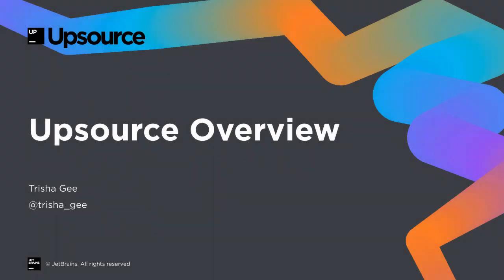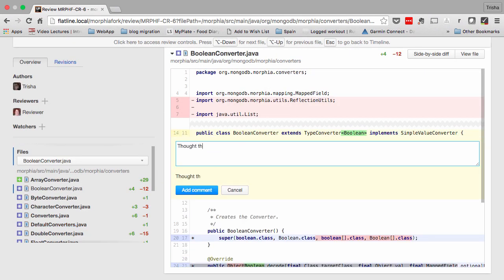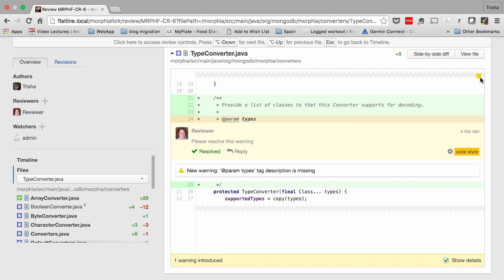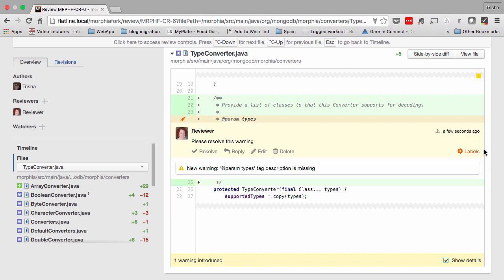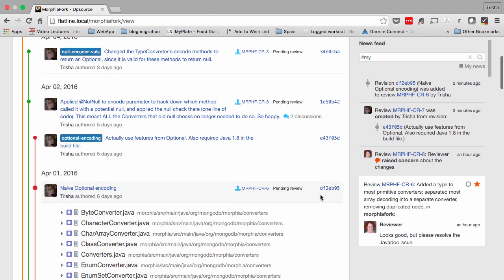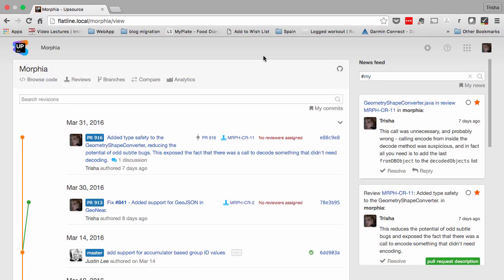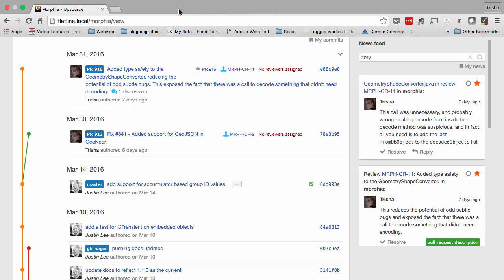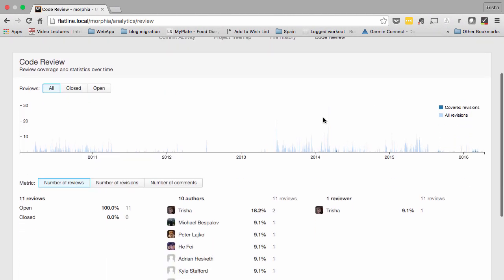JetBrains Upsource Overview: code review tool with code insight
JetBrains Upsource is a smart code review tool and a repository browser that supports Git, Mercurial, Subversion and Perforce.
It is the only code review tool that deeply understands your code and offers static code analysis and code-aware navigation in web UI for projects written in Java, PHP, JavaScript and/or Kotlin.
This video gives an overview of Upsource.